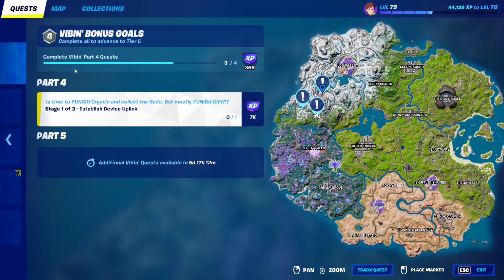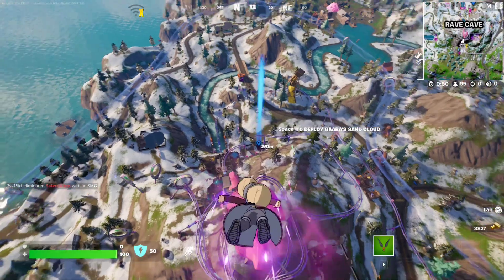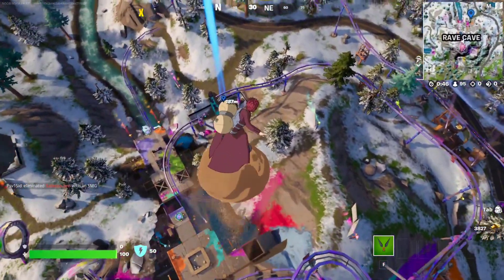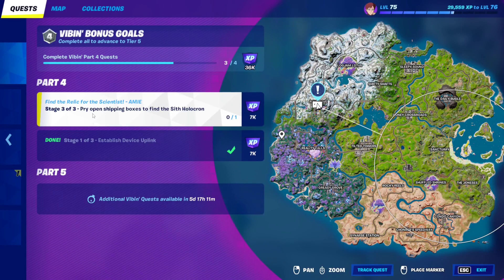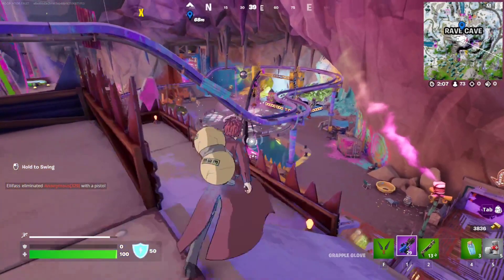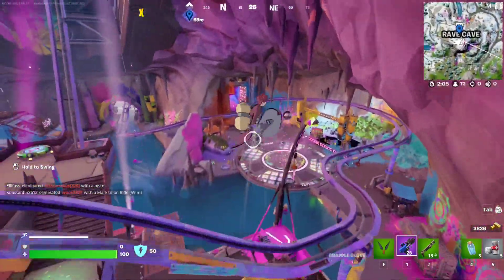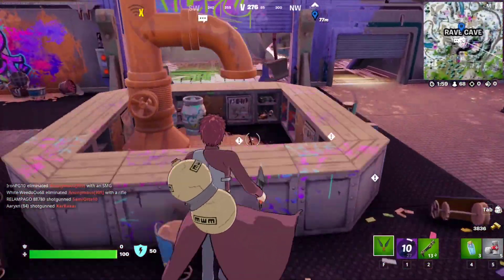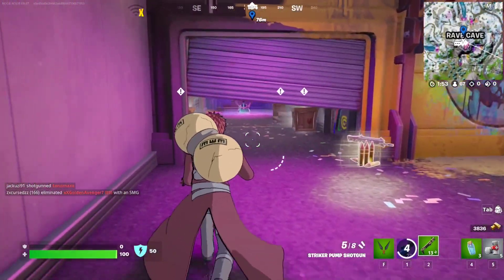Locate Sith Holocron & Pry open shipping boxes to find the Sith Holocron // Vibin' Quests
This video is a guide on how to complete Fortnite Vibin' Quests.

Timestamps:
00:00 Establish Device Uplink [1]
00:20 Locate where the Sith Holocron is being held in Rave Cave [1]
01:11 Pry open shipping boxes to find the Sith Holocron [1]